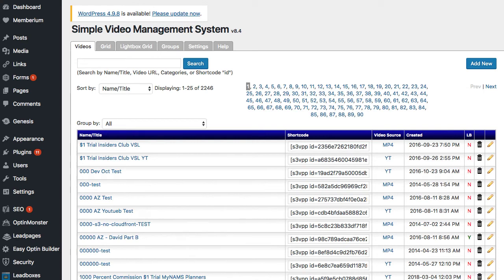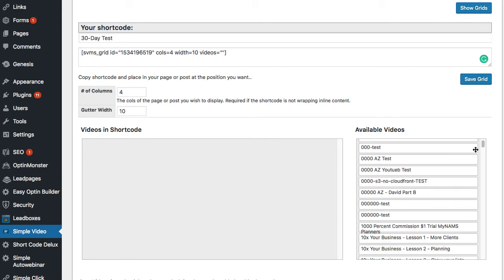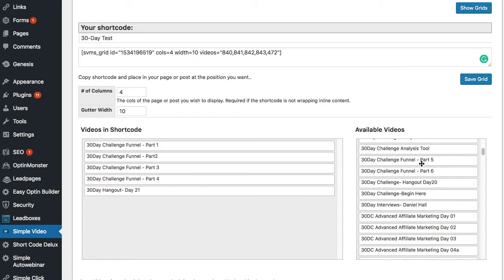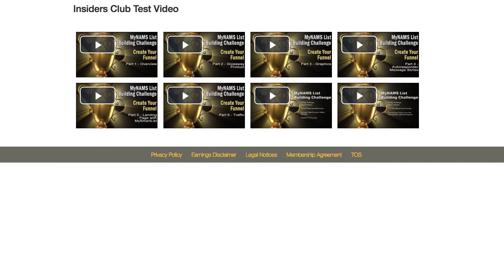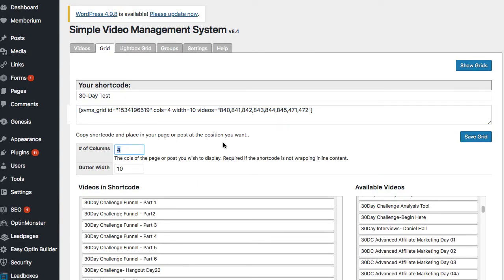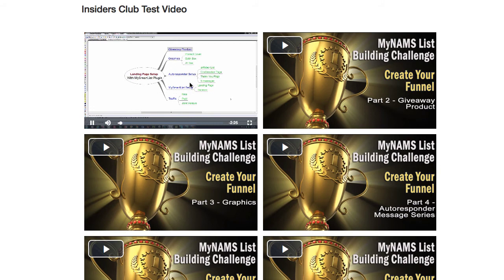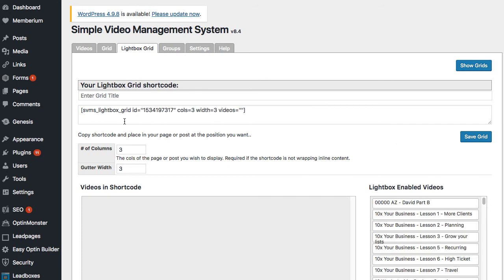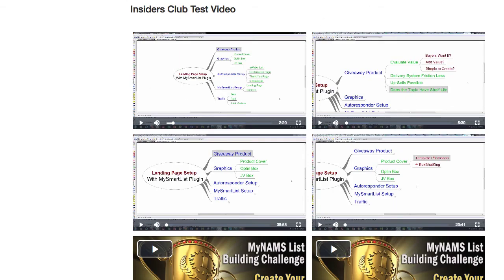SVMS8 4Tutorials 07